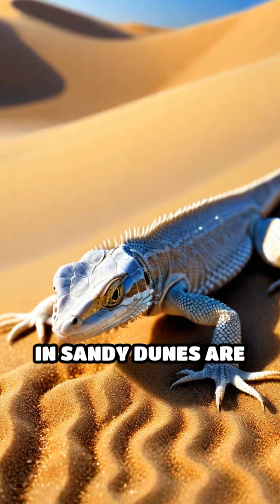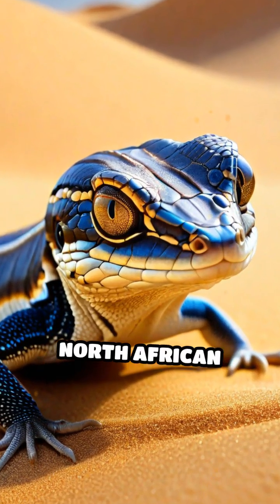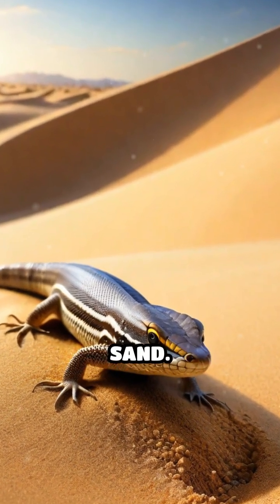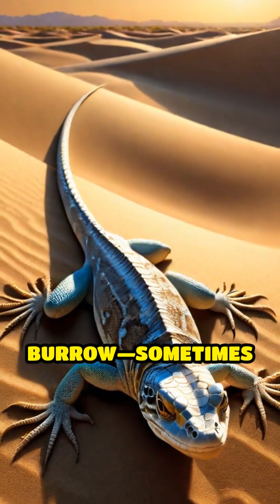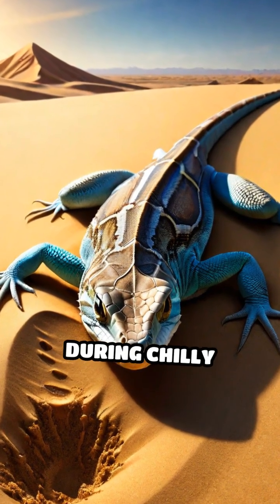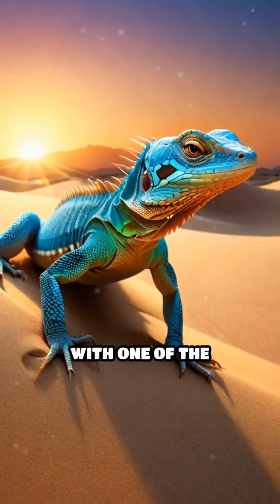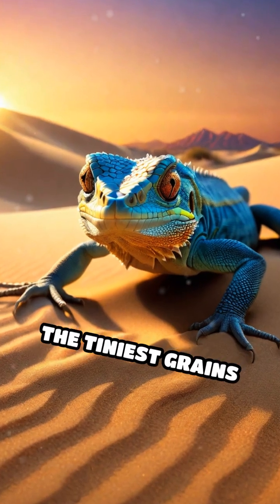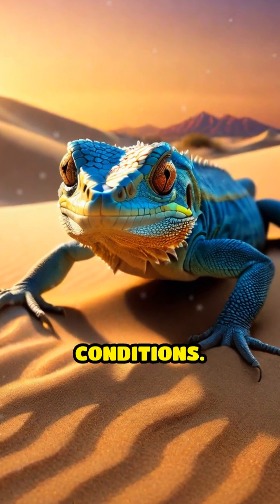How Dune Lizards Outsmart the Scorching Sands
Ever wondered how lizards survive in blazing dunes? Discover their sand grain secret!